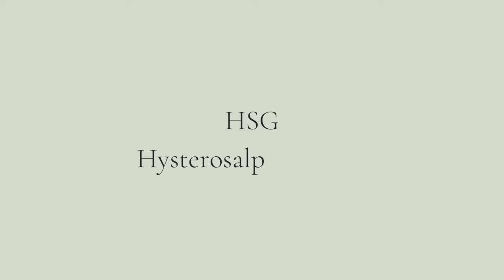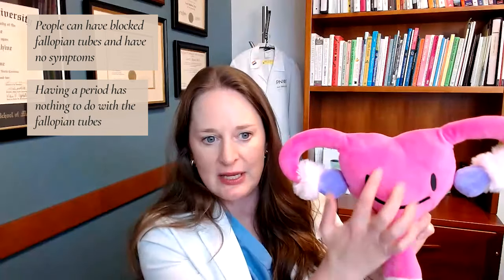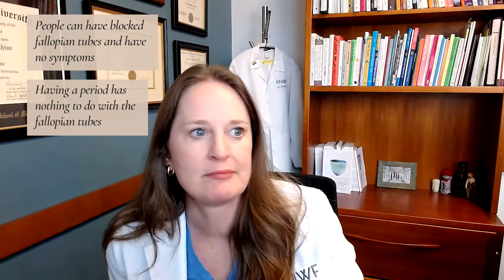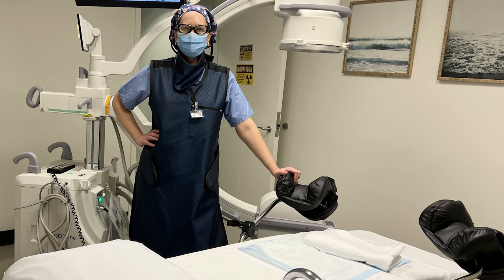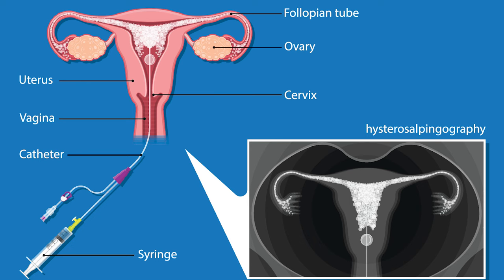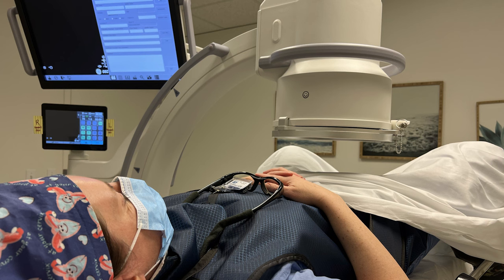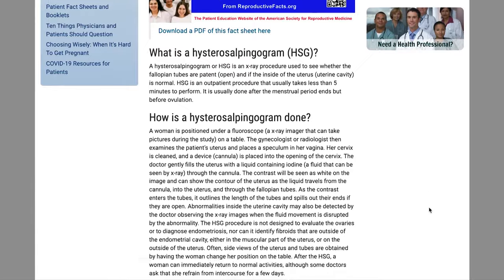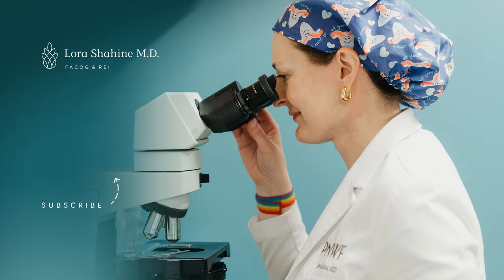What To Expect At Your HSG | Dr Lora Shahine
This video is going to answer your questions and help you be prepared for the HSG (or Hysterosalpingography) procedure, which is a very common fertility test. After this video, you're going to know what an HSG is, why we do an HSG, what to expect, and how to prepare.

ABOUT : Lora Shahine, MD, FACOG is a reproductive endocrinologist, founder of the Center for Recurrent Pregnancy Loss at Pacific NW Fertility, and Associate Clinical Professor in the OBGYN Department at the University of Washington in Seattle. Dr. Shahine contributes to the fields of infertility and miscarriage with clinical research, writing, speaking, and educating in peer-reviewed journals, her own books and textbook chapters, and many forms of media including an active social media presence.

what to expect at your hsg Dr Lora Shahine, Hysterosalpingogram, histocellpingogram, histercellpingogram, hystercellpingogram, the hsg what you should know, hsg procedure cost, hsg procedure steps, hsg procedure pain, hsg procedure code, hsg procedure video, HSG, Hysterosalpingogram, hysterosalpingogram hsg, hsg procedure what to expect, hysterosalpingogram hsg, will hsg be painful, is the hsg procedure painful, does it pain after hsg test, how painful is a hysterosalpingogram, tube test, tubal dye study, hug test, hsg exam, does hsg hurt, will hsg hurt, tips for hsg, what is hsg, what is hysterosalpingogram, why do i need hsg